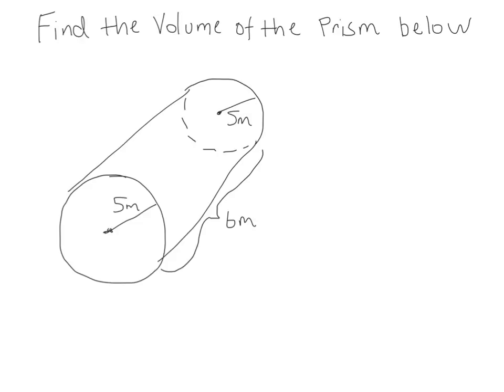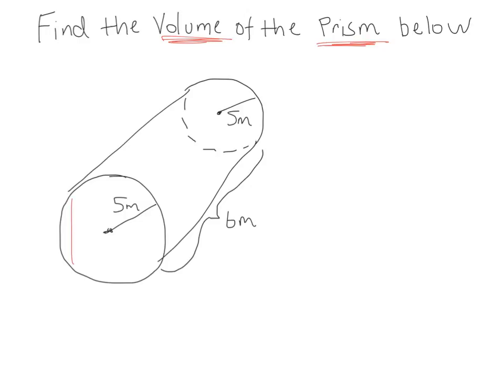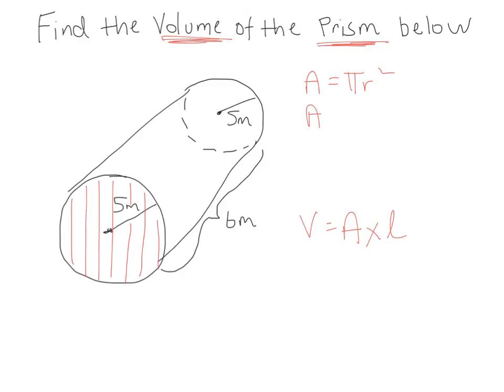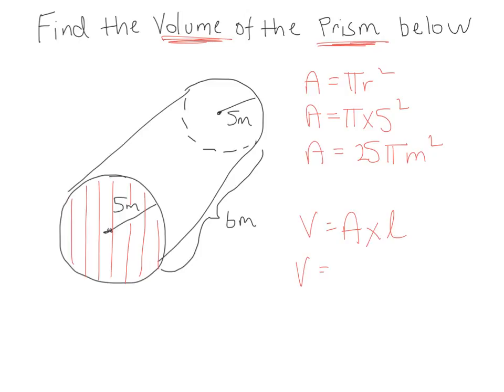volume of a cylinder